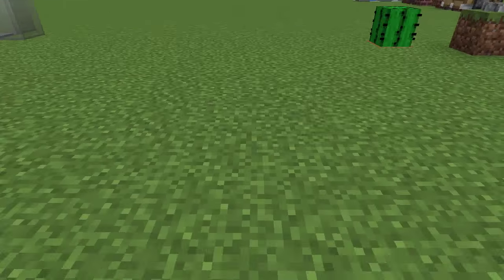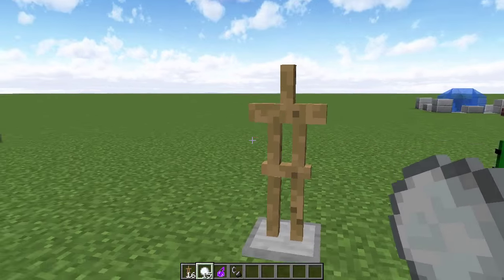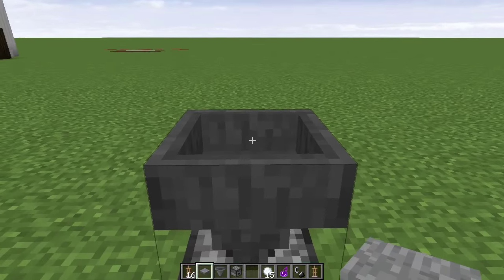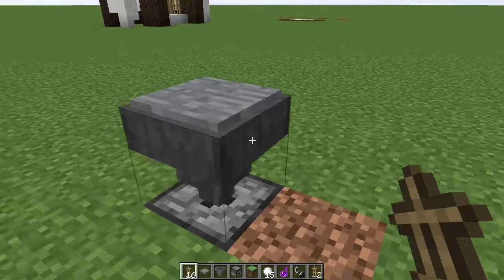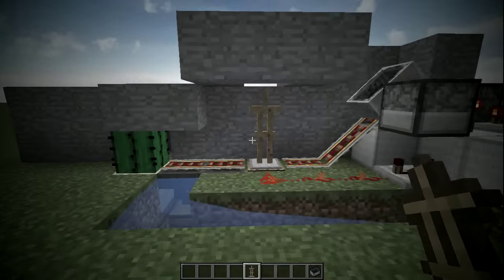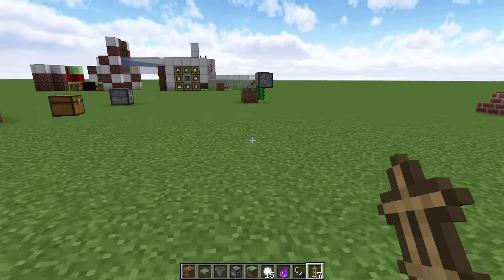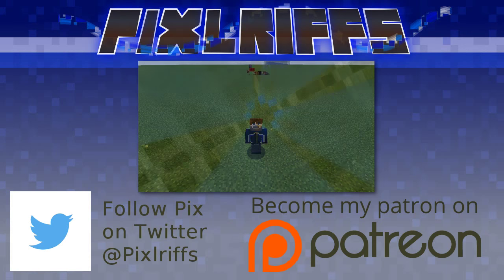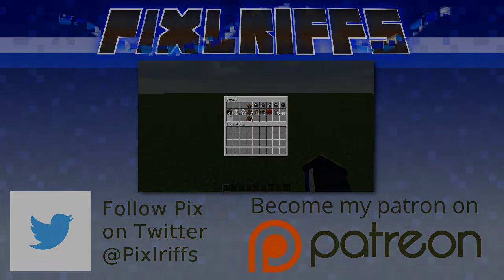Minecraft: Auto Armour Stand Breaker! [Tutorial]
Redstone tutorial time! I thought only players could break armour stands. I was wrong. So wrong...
Now all we need is to make dispensers able to place armour stands, instead of just dropping them ;)